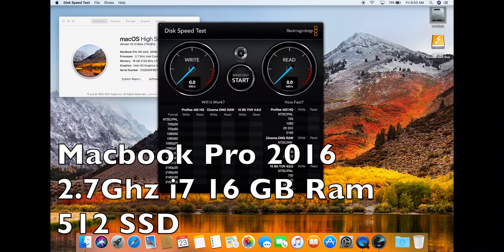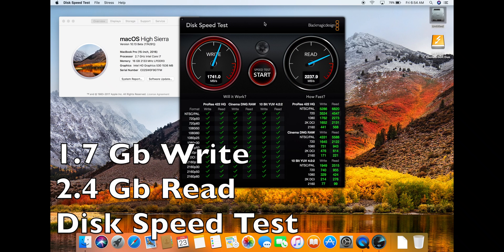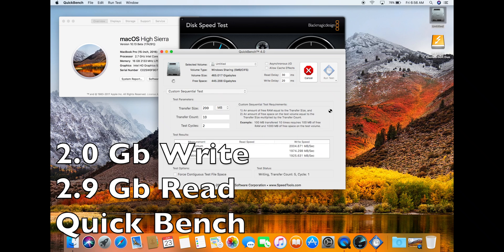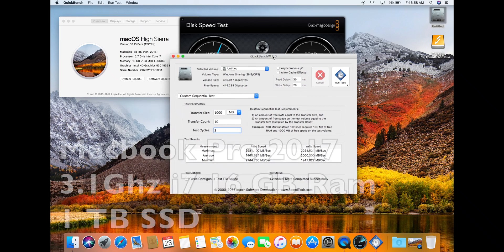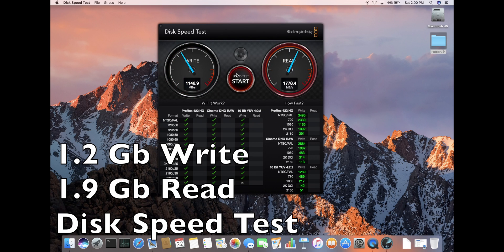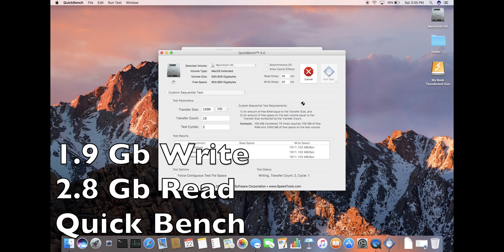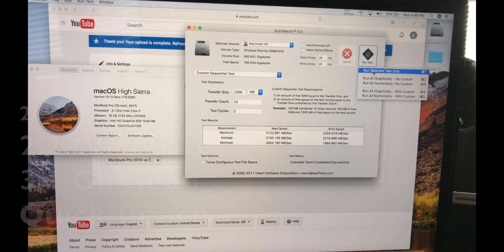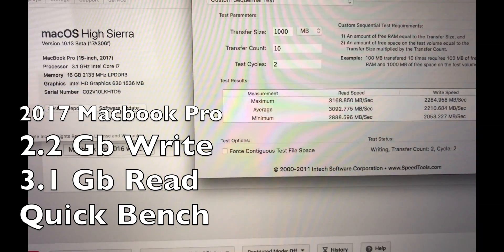Macbook Pro 2016 vs 2017 SSD Speed Test Comparison Higher Speeds without Screen Recording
2016 Macbook Pro
2.0 Gb Write
2.9 Gb Read
Quick Bench

2017 Macbook Pro
1.9 Gb Write
2.8 Gb Read
Quick Bench

Without screen recording
2017 Macbook Pro
2.2 Gb Write
3.1 Gb Read
Quick Bench